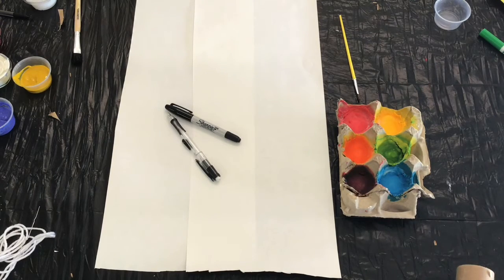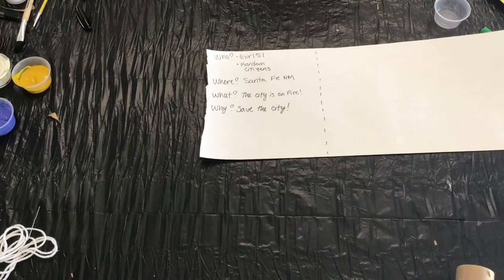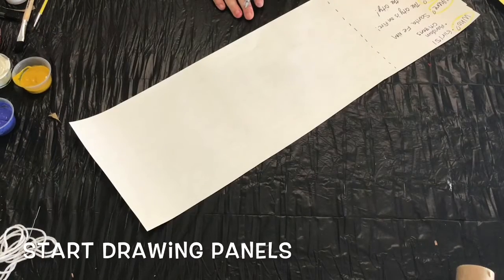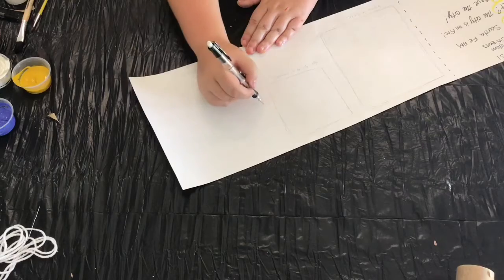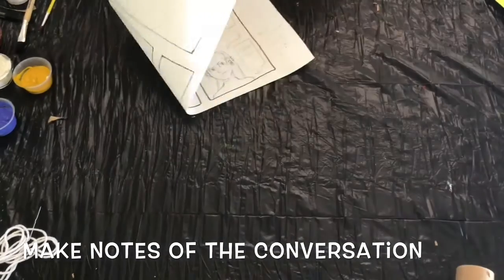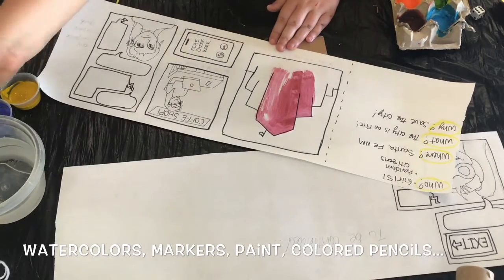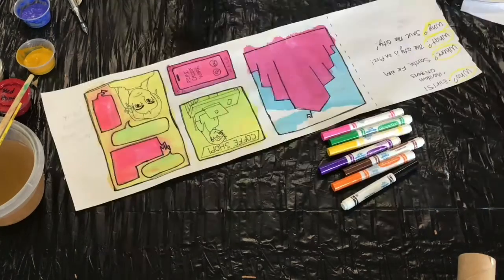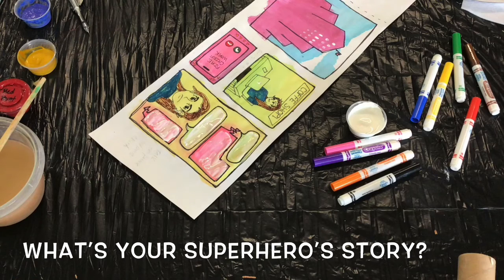Giant Comic Strip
Join the Park as we create our own Superhero Comic Strip! This is one of four crafts in the Superheros Camp-in-a-Box kit!

Please note - there are hundreds of different ways to draw a comic. Rather than a step-by-step guide this video is an introduction into comic drawing basics. Use your imagination and have fun!